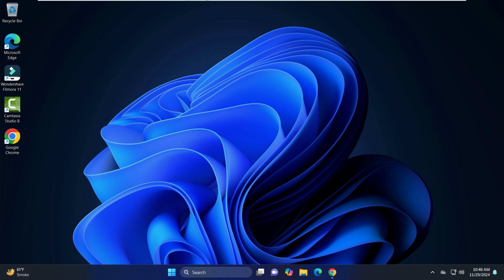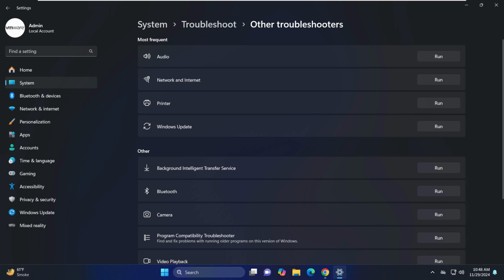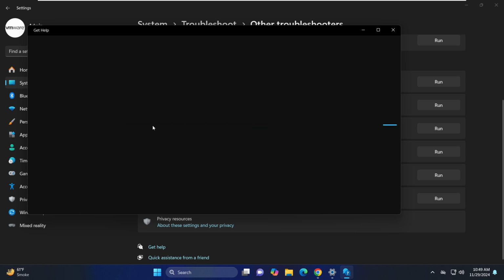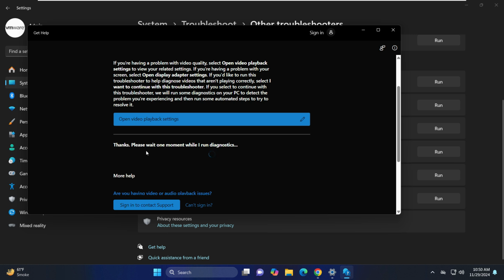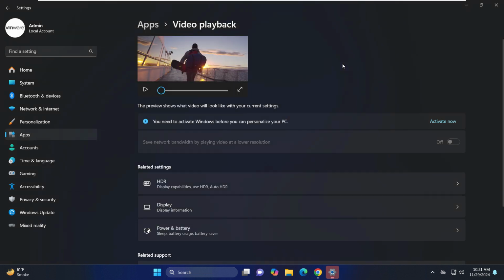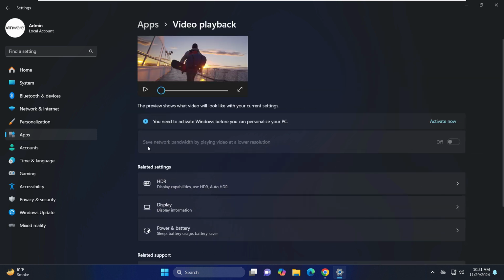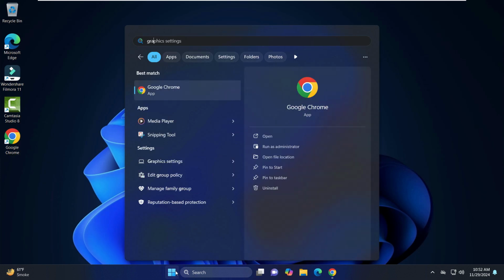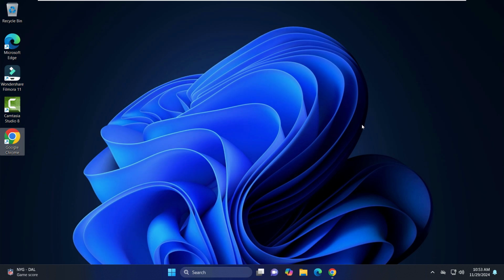How to Resolve Video Lag Issue in Windows 11 or 10 | Full Guide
Are you experiencing video lag issues on your Windows 11 or 10 PC? In this step-by-step guide, I’ll show you how to fix video lag while watching videos, streaming, or playing media on your computer. Follow these tips to improve video performance and eliminate stuttering or freezing problems.

🔹 What You’ll Learn:
✅ How to fix video lag in Windows 11/10
✅ Step-by-step methods to improve video playback performance
✅ Fix issues with graphics drivers, hardware acceleration, and more
✅ Optimize your PC for smoother video streaming and playback

✔️ Solve video lag, stuttering, and freezing issues
✔️ Works for streaming, movies, and gaming
✔️ Ideal for Windows 11 & 10 users looking to improve their media experience